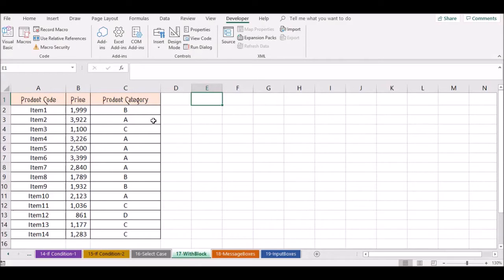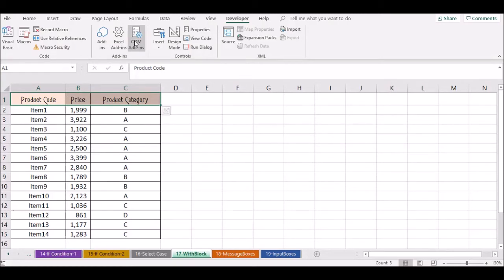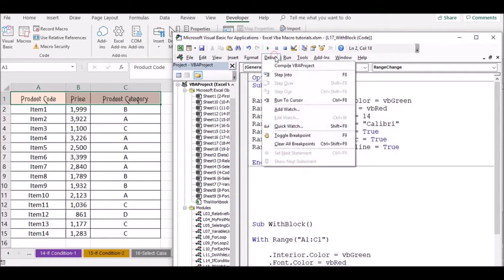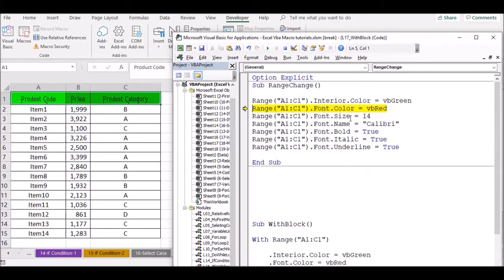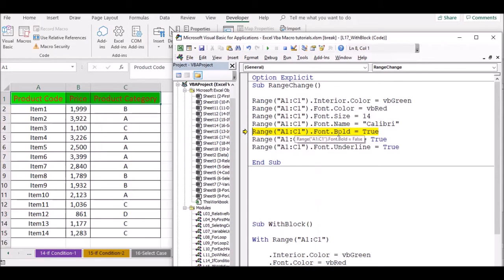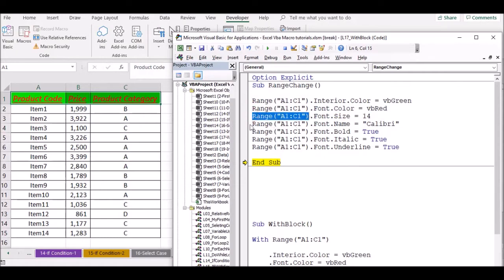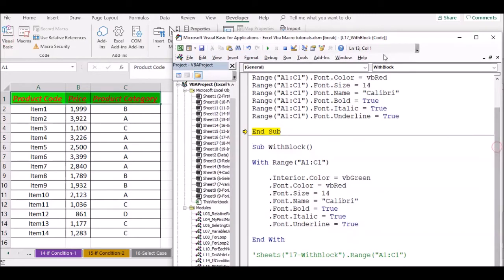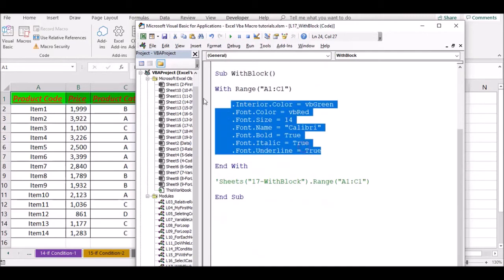Excel VBA Macro Sinhala | 17- With Block in Excel VBA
Excel VBA Macro Sinhala (Macro සිංහලෙන් ඉගෙනගනිමු)

Excel වල ගොඩක් වැඩ කරන අයට වැදගත් වේවි කියල හිතෙනවා.

ඔයලගෙ Excel Reports automate කරල කාලය ඉතිරි කර ගන්න.
Excel VBA/Macro ටිකක් ඉගෙන ගෙන තනියම Macro එකක් ලියා ගන්නේ කොහොමද කියල අපි කියල දෙන්නයි හදන්නෙ.

Excel vba හි With Block එක භාවිතා කරන්නේ කෙසේද යන්න මෙම වීඩියෝවෙන් දැක්වේ.
මේ පාඩම සම්බන්ද සියලුම ගැටලු පහතින් comment කරන්න.
ඔයාලට හිතෙනවනම් මේ video එකෙන් අලුතින් දෙයක් ඉගෙන ගත්ත කියල video එකට like එකක් දාල යලුවොත් එක්ක share කරගන්න අමතක කරන්න එපා.

Unlocking Excel's Power: A Journey into VBA Macros for Beginners

Embark on an exciting journey into the world of Excel VBA Macros! In this introductory video, discover the limitless possibilities of automating tasks in Excel. Learn by doing as we dive into real-world examples, from crafting dynamic reports using survey data to seamlessly exporting them to Word. Explore the efficiency of bulk email automation with attachments. Join us to demystify VBA Macros and unleash the true potential of Microsoft Excel.

 🛠️OUR SERVICES:

🚀Online Classes & Workshops:
📊Excel VBA Macro Development
Elevate skills in Excel automation. Join our online classes and workshops to master efficient spreadsheet automation using VBA.
Unlock the power of data with specialized courses. Learn data analysis, interpretation, and visualization techniques in Excel.
Level up your Excel proficiency with advanced courses. Navigate Excel seamlessly and boost efficiency with advanced formula mastery.

🚀Excel VBA Projects:
Immerse in real-world projects. Apply skills to practical scenarios for hands-on experience.

🚀Consultations for Excel-Driven Process Improvement
Optimize your workflows with personalized consultations. Identify bottlenecks and implement Excel-driven solutions to enhance practices.